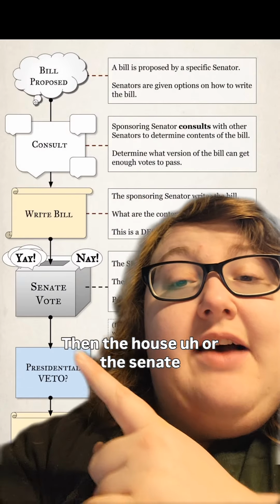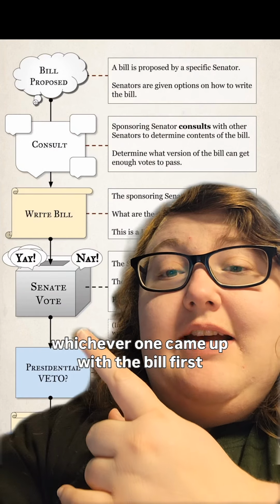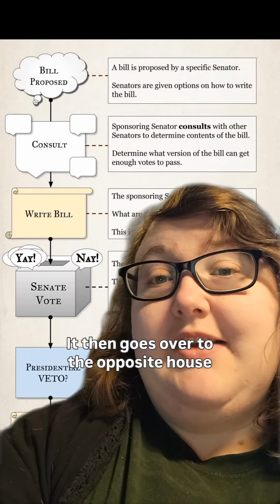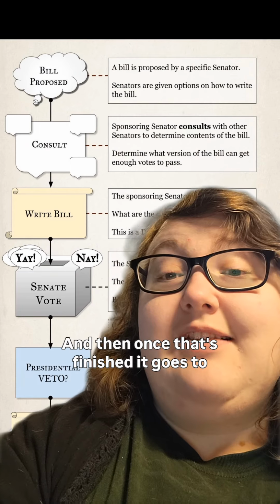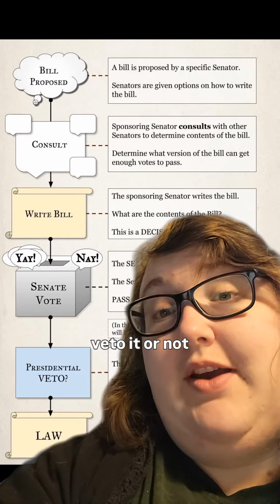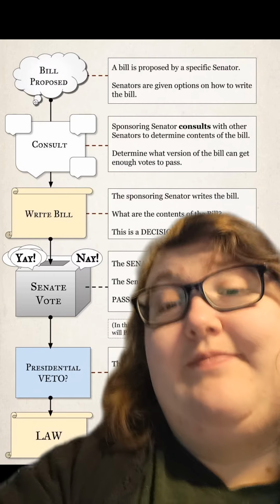Section 7 of Article 1 of the constitution. This is how laws are made.